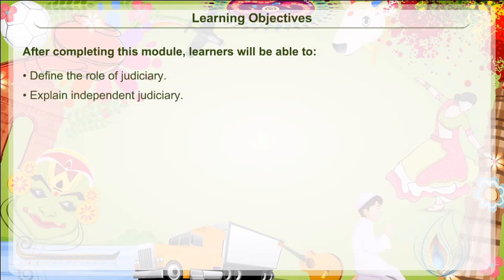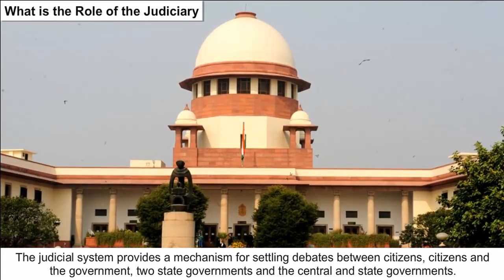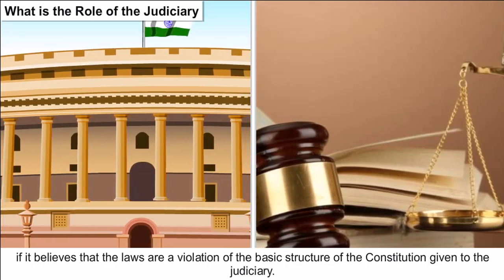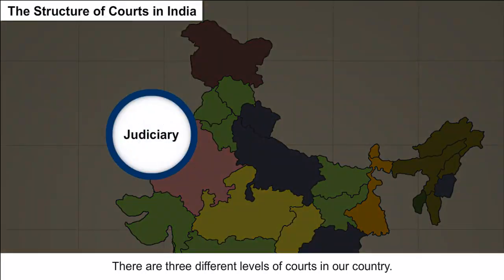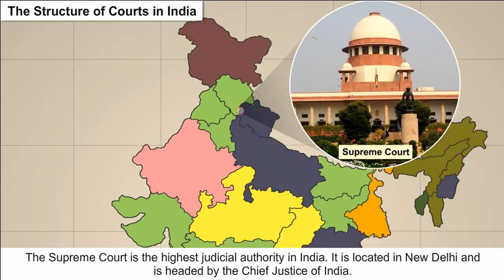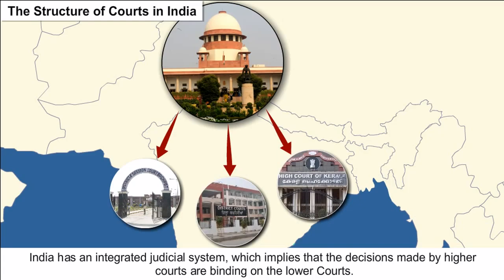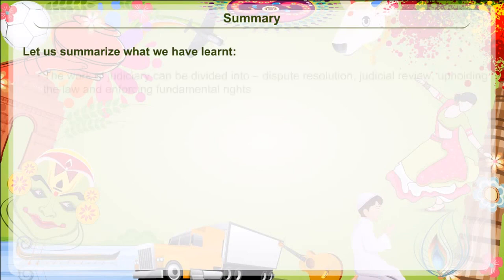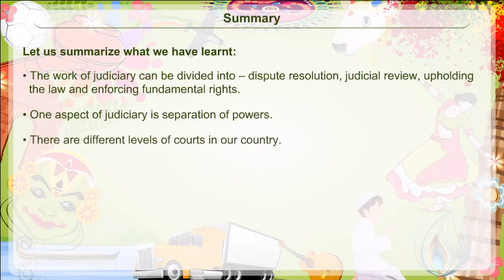Judiciary | EM Social Science | Role, Structure & Independence Explained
In this video, you will learn:

What is the judiciary? Its role in dispute resolution and law enforcement

The structure of Indian courts: Supreme Court, High Courts, and District Courts

Importance of an independent judiciary for a fair democracy

Judicial review and protection of Fundamental Rights

Civil and criminal cases explained simply

How Public Interest Litigation (PIL) helps people get justice

Key exam points, revision tips, and important questions

This video covers all you need to know for your Class 8 Social Science exams, following the CBSE/NCERT syllabus. Whether you need concept clarity or exam revision, this video is your perfect guide.